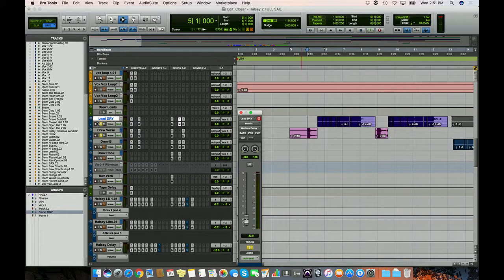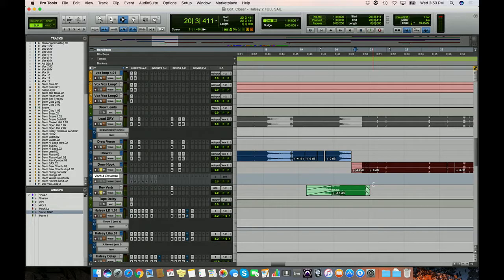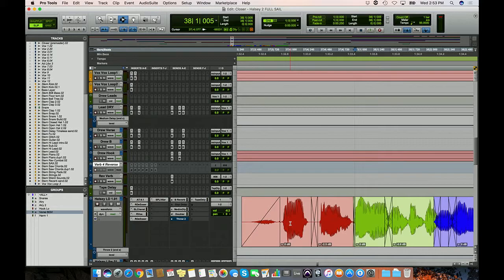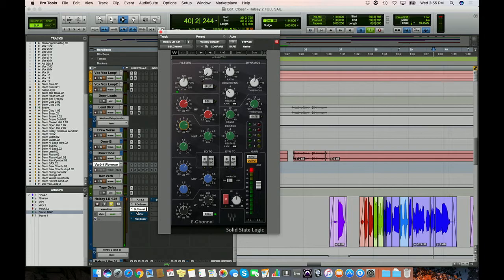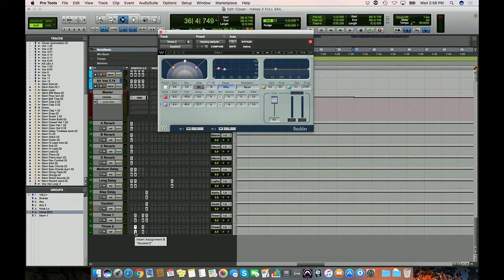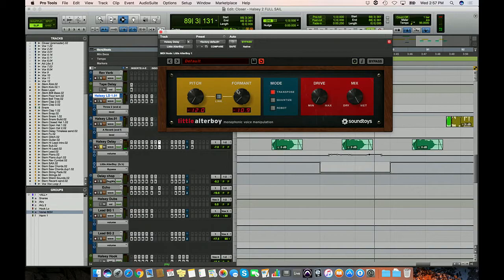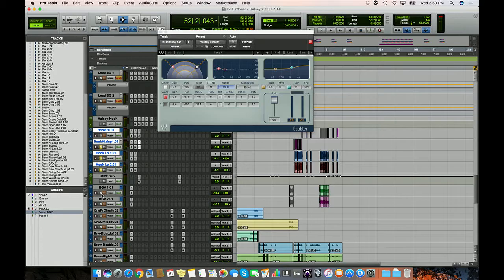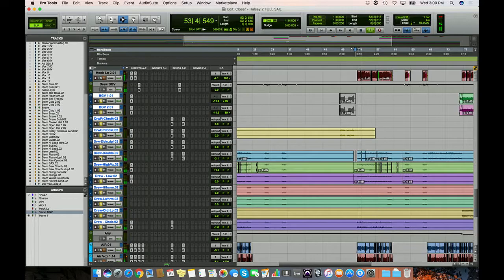Jordan “DJ Swivel” Young Explains the Vocal Track for The Chainsmokers “Closer” | Full Sail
In part 2 of this live mix session of the Chainsmokers’ “Closer, Jordan “DJ Swivel” Young continues to break down
his process and preferred plug ins, like Vitalizer and Little AltarBoy.

Located in Winter Park, Florida, Full Sail University offers associate's, bachelor's, and master's degrees designed for the world of entertainment, media, arts, and technology. Full Sail's creative approach to education provides an immersive, fast-paced, and relevant learning experience that mirrors the workflow and collaboration found throughout today's rapidly evolving industries.

Full Sail’s areas of study include music and recording, games, art and design, film and television, technology, media and communications, business, and sports marketing. Full Sail graduate credits include work on OSCAR®, Emmy®, GRAMMY®, ADDY®, MTV Video Music Award, and Video Game Award nominated and winning projects.